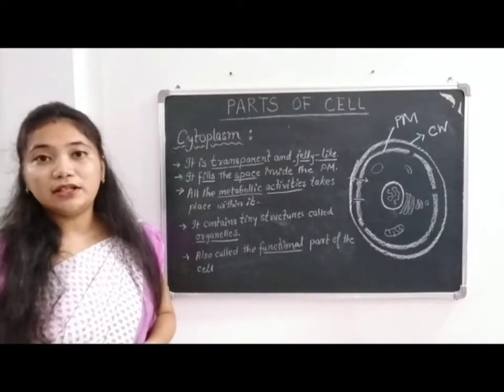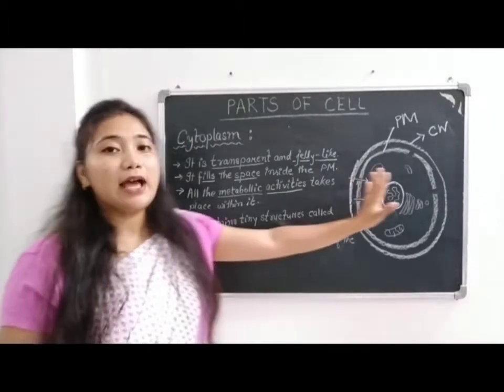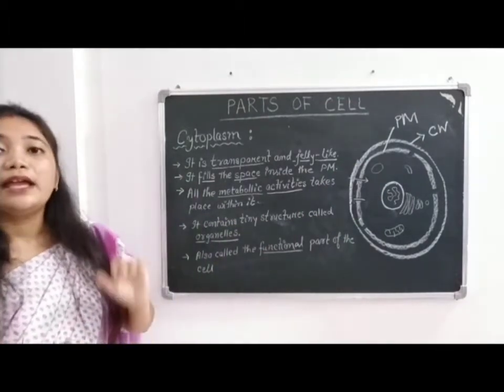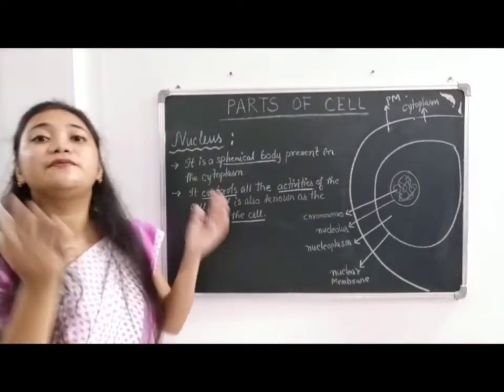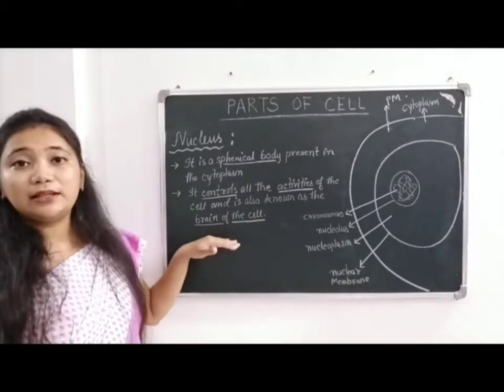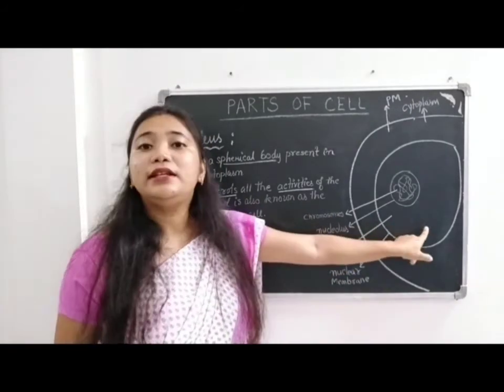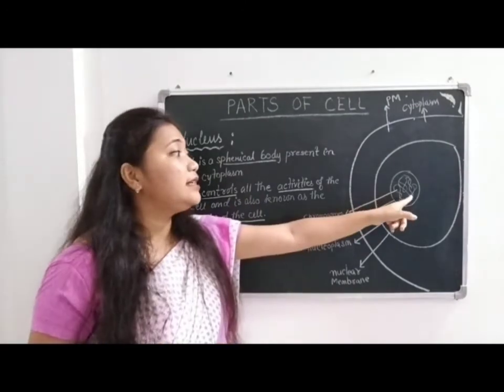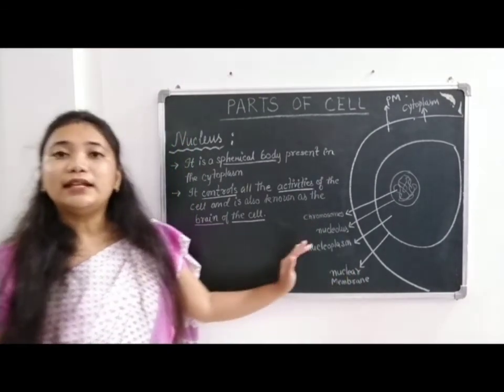Class 8/ Cytoplasm & Nucleus/ Parts of a cell/ part 2/ Structure and function of cell/Biology